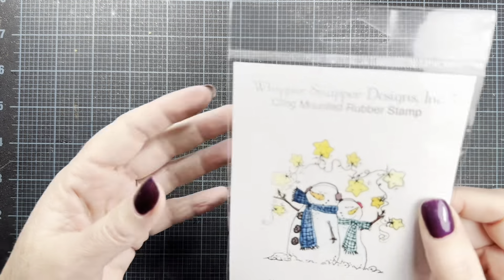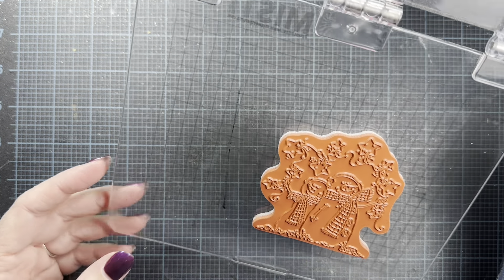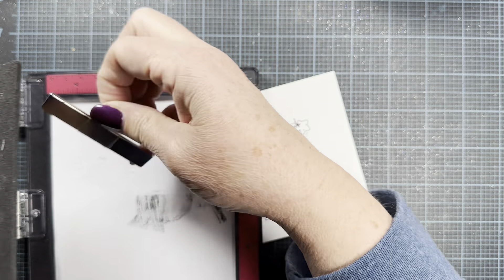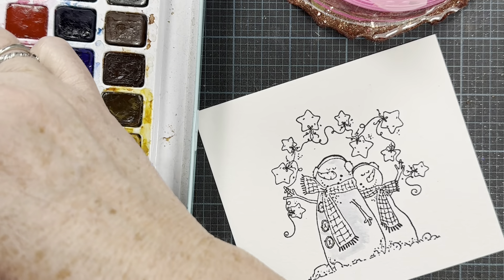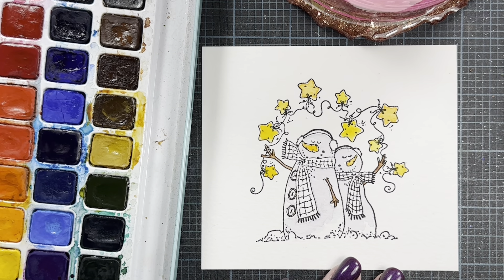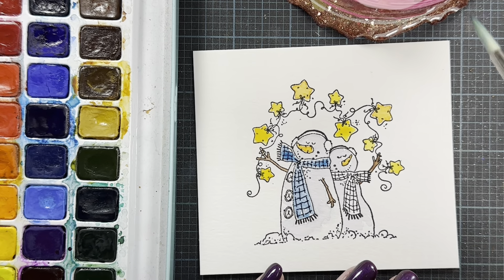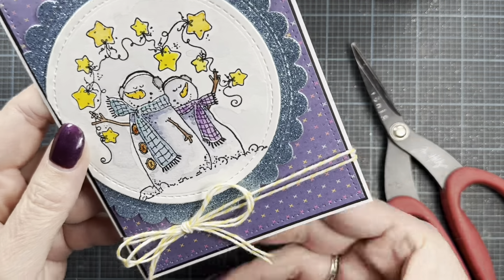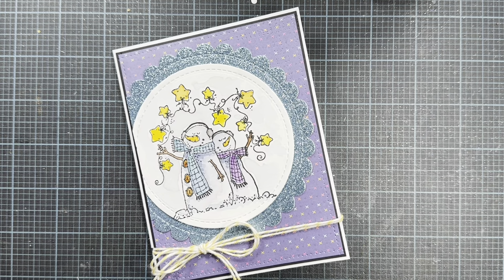Under the Stars Snowman Card | Real Time & Relaxing Watercolor Process Video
Hi everyone!

Stamp Scrubber
Bee Watercolor Paper
Meiliang watercolor
Snap Paintbrush Set

Meiliang 48 watercolor
Pretty Excellent 36 Watercolor
Coliro Vintage Palette
Coliro Gold and Silver Palette
Bulb Pins

...\\ Social Media //...

... \\ Mail //...